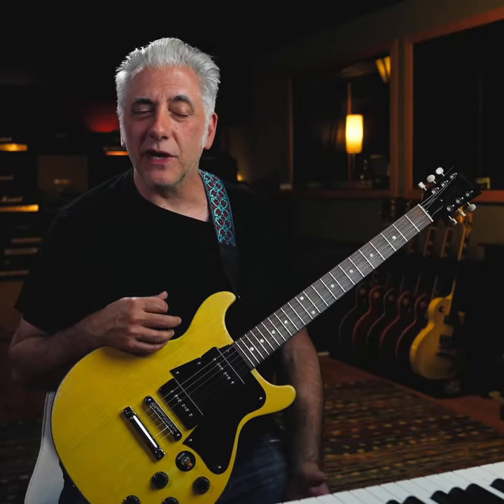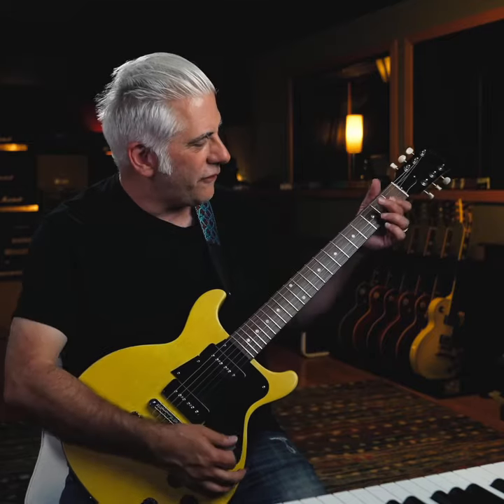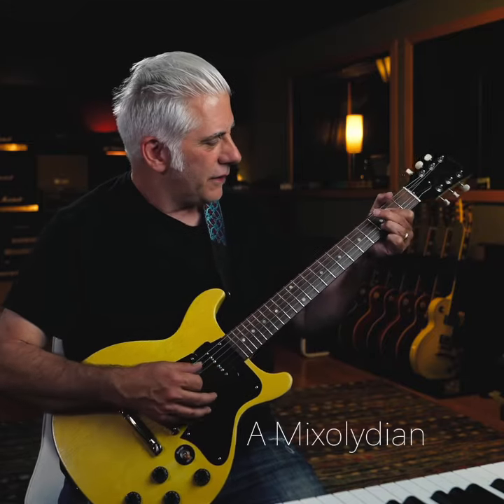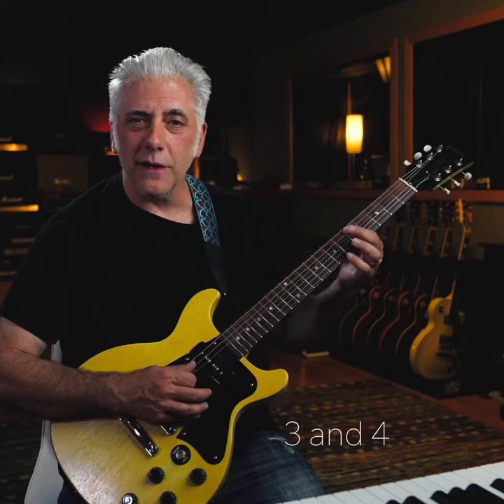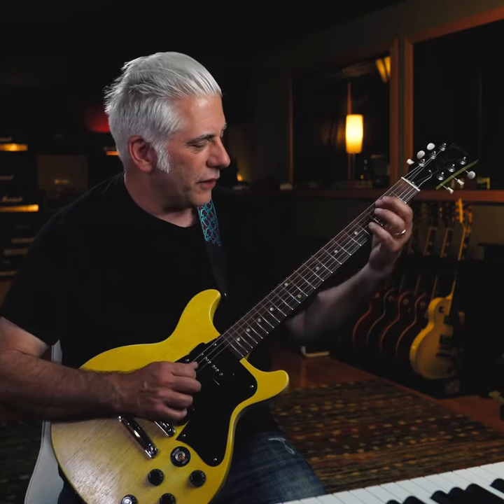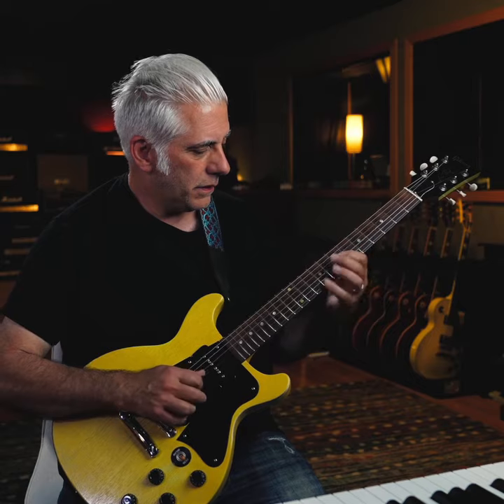Quick Lesson - Accenting Modal Half Steps in Mixolydian